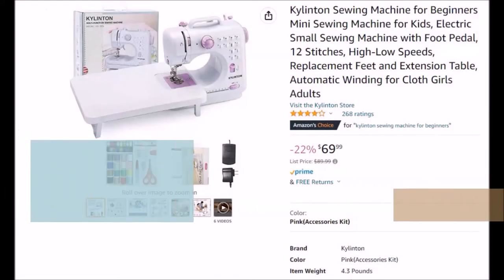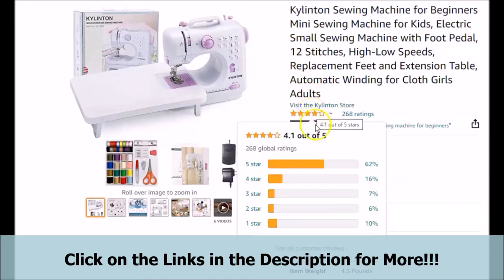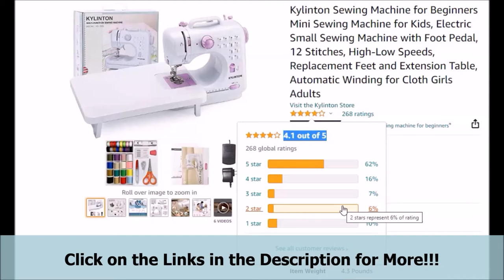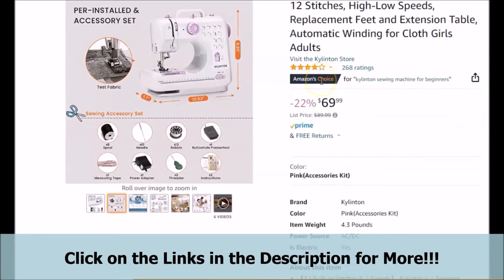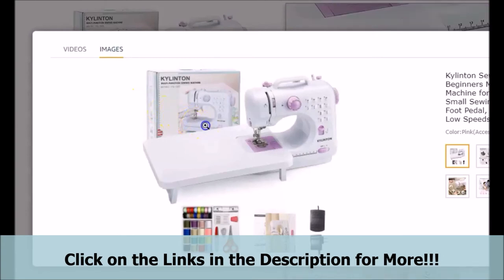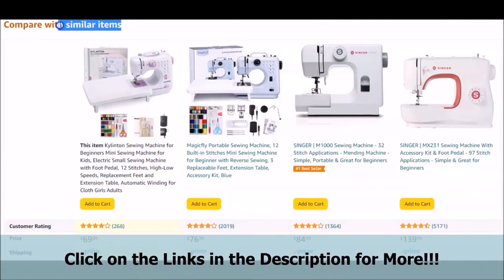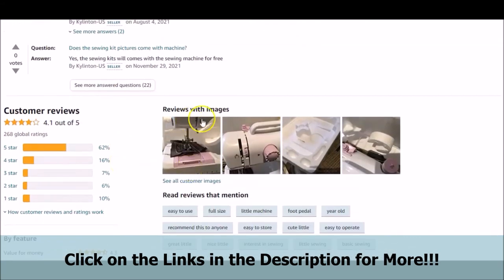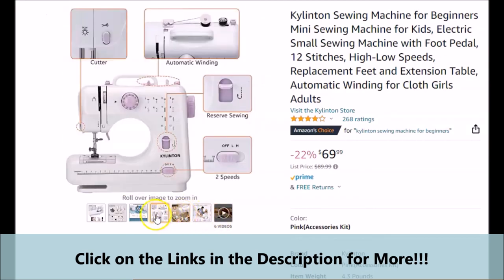Kylinton Sewing Machine for Beginners Review!!! - Mini Sewing Machine for Kids Review!!!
- Click Link for the Kylinton Sewing Machine for Beginners!!!

If you have been looking for a Good Sewing Machine, whether  you are a Beginner yourself, or if you have been looking for a Sewing Machine for either a family member that is beginning their sewing journey or if you have students or loved ones who are beginning their different journeys in sewing, this Brief Video is for you. If you believe that you are not an expert and have been looking for a Sewing Machine to possibly start off with and potentially have a lot of fun with, that may be easy to use and sew a few things with, this Video is for you as well. This Brief Video may be for you as well. Just Click on the Links Provided Right Here, in the Video Description, to Go Straight to the Actual Web-Page that is Featured in the Video, to Get More Information on the Featured Kylinton Sewing Machine for Beginners!!!

Some of the Areas of Our Research:

kylinton sewing machine for beginners review
kylinton sewing machine reviews
what is the best brand of sewing machine for beginners
best beginner sewing machine
best sewing machine for beginners 2022
best cheap sewing machine for beginners